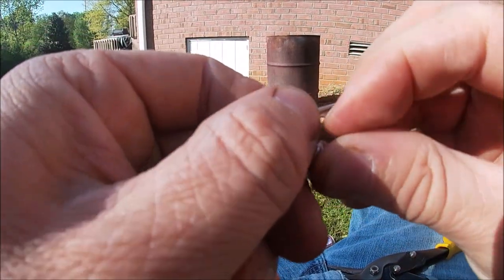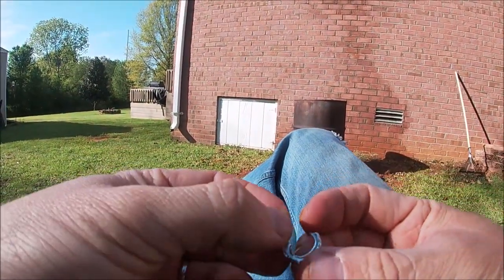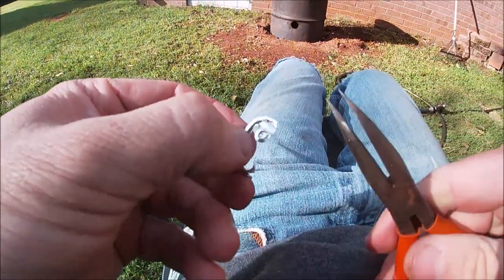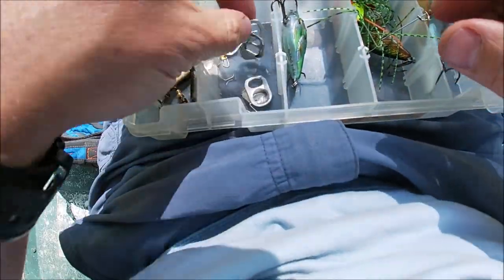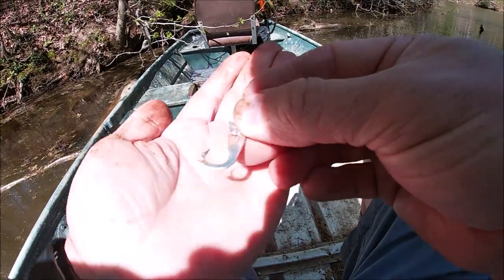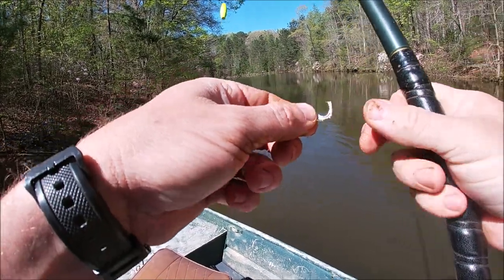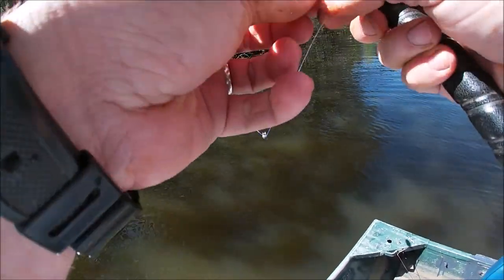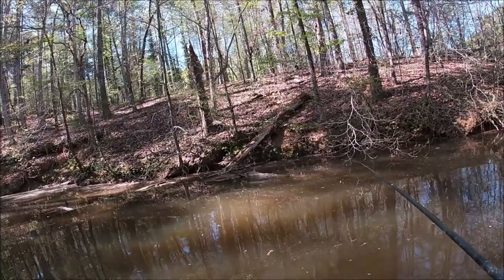Making a homemade fish hook with a pop-top tab. Success?!?! (Part 2)